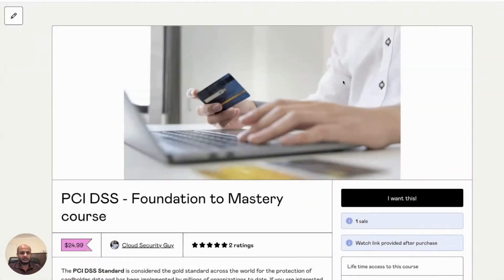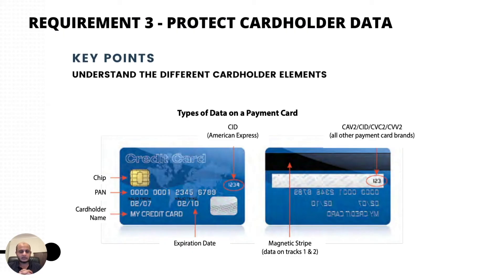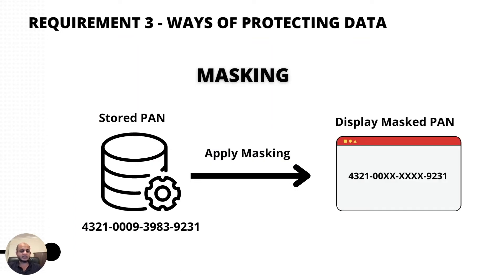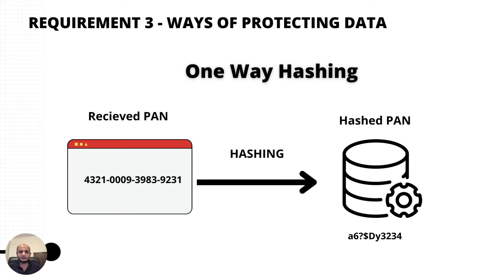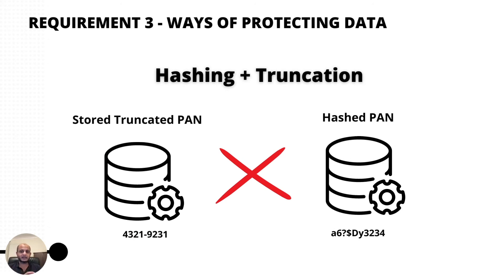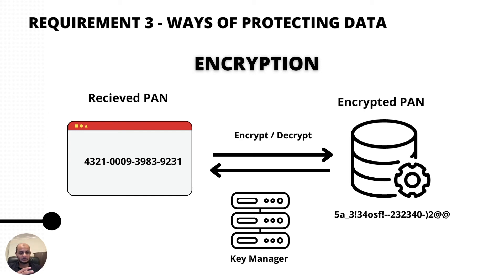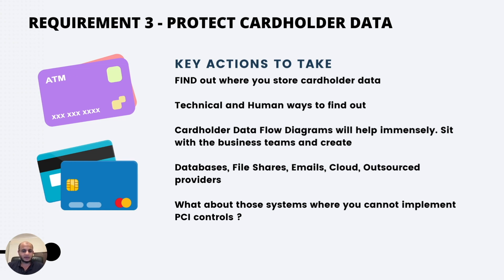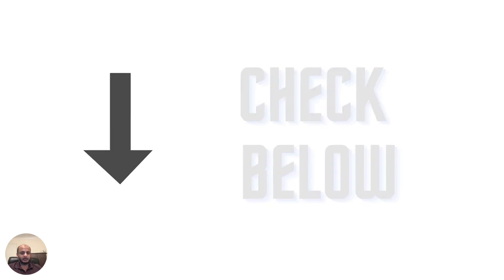PCI DSS Course - Free preview ( Protection of Cardholder Data )